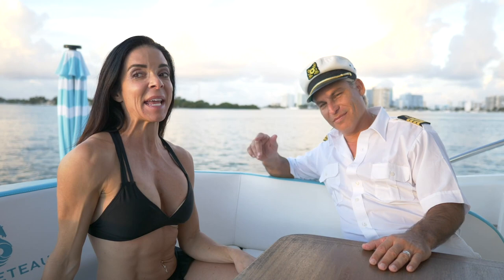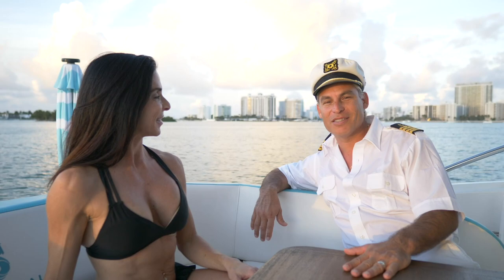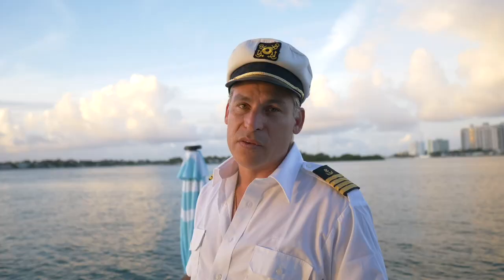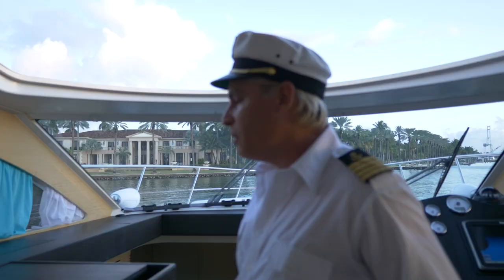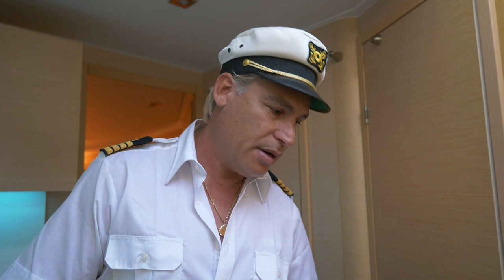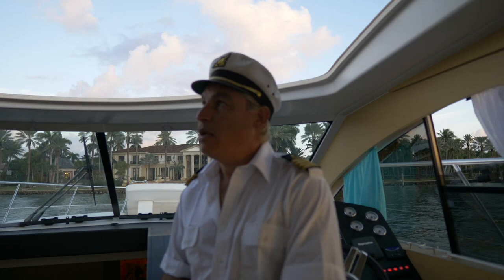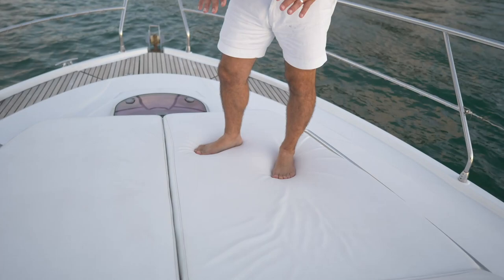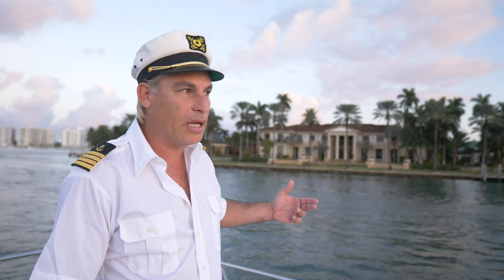MYA video tour hosted by Capt James and Janine Delaney Dec. 2019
Our guest on board today was Janine Delaney with JDMedia.co
We did a quick photo shoot during our cruise around Biscayne Bay followed by a guided tour of the yacht by me, Captain James Doolin of Miami Yacht Adventure. As mentioned in the video, this 54' Beneteau is available for charter.

Some of the on board amenities include a karaoke machine, basketball hoop, golf mat with golf clubs and balls, Roulette Wheel & Table, Large Floating Swim Mat, foot and back massager, massage table, dominoes/cards/chess board, and table soccer game. Ice, bottle water and soft drinks always included. Different packages available.